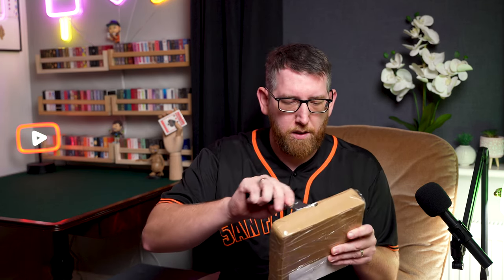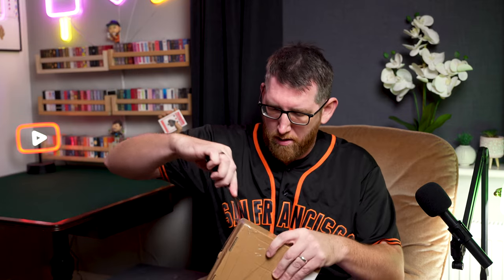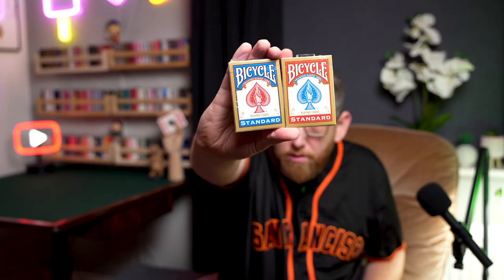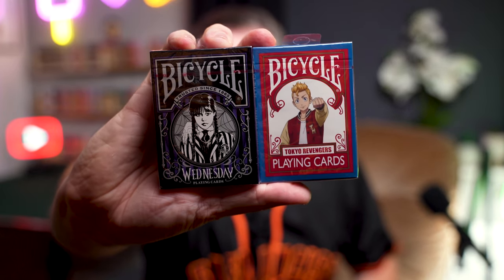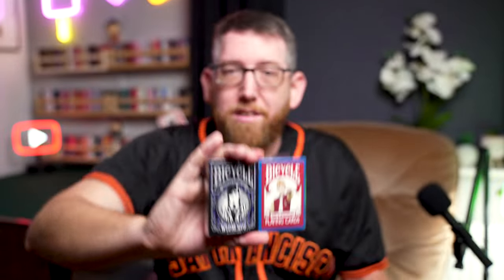Some new releases from Bicycle Playing Cards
Here's some great new releases coming to you from Bicycle Playing Cards! There's some awesome things coming in 2025, but that's all a secret, you'll see about some of the decks on this channel before anywhere else!

Hello Kitty cards
Cocktail cards
Wednesday cards
Tokyo Revengers cards:

⏰ Timecodes ⏰

If you're a magician and have a magic trick, product, deck of cards or anything else which you want featured on the channel with a review or video covering your things, then please drop us a message at to discuss further.